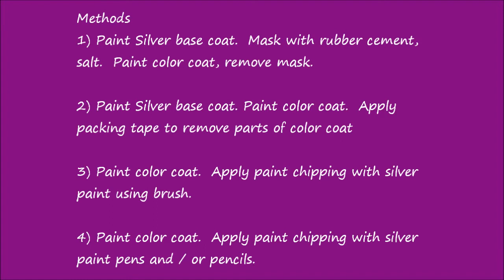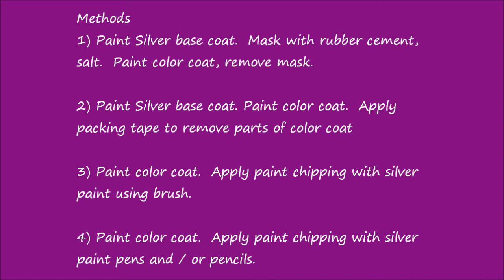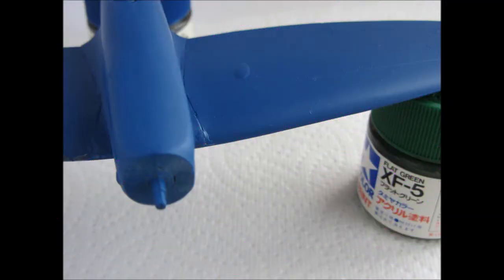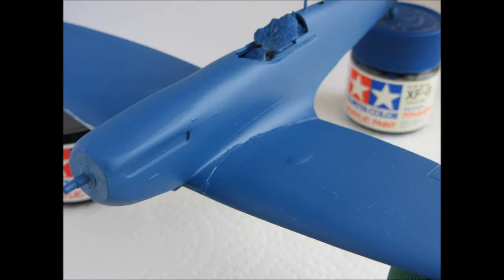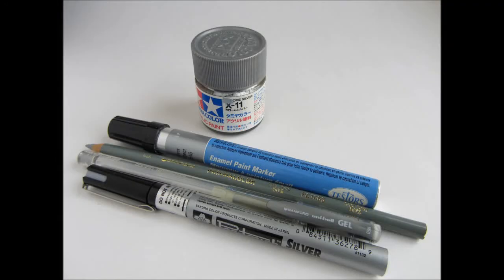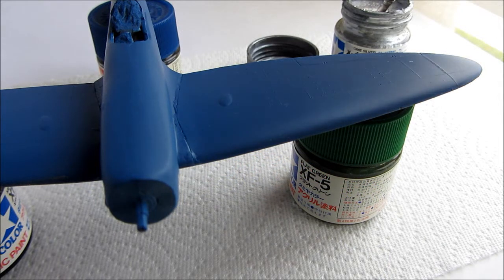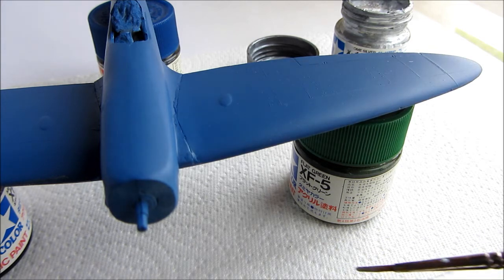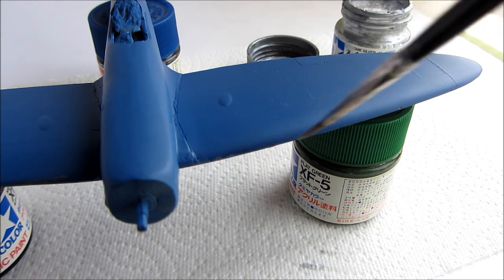Model Painting Paint Chipping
Preview of the Paint Chipping lesson from our complete course, Painting and Finishing Scale Plastic Models: